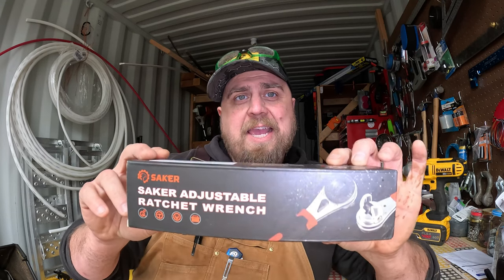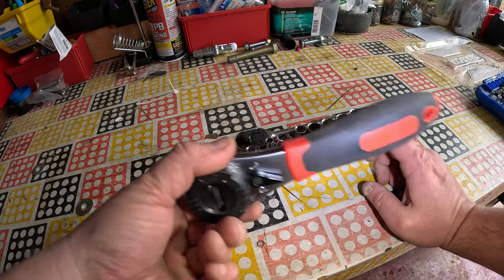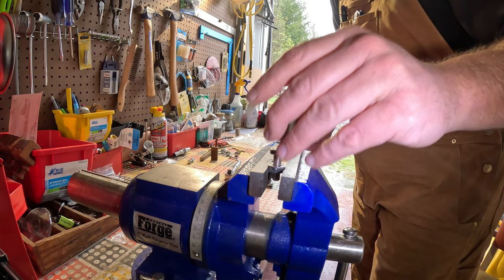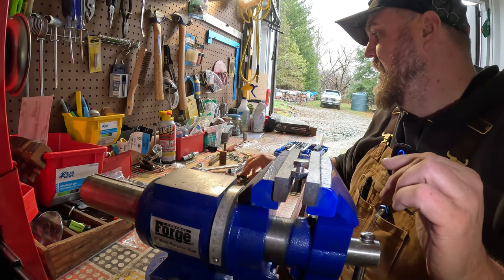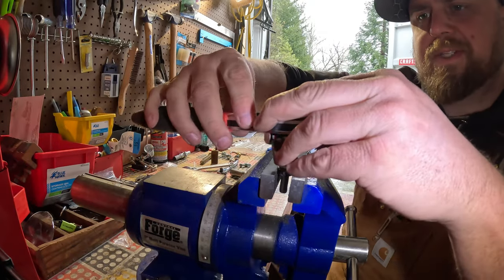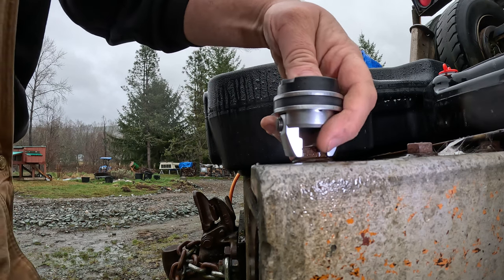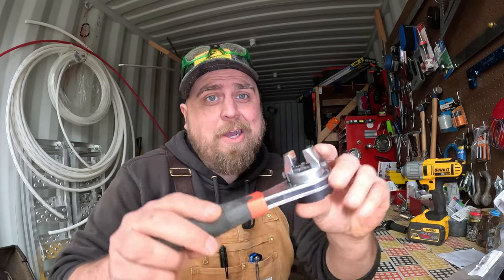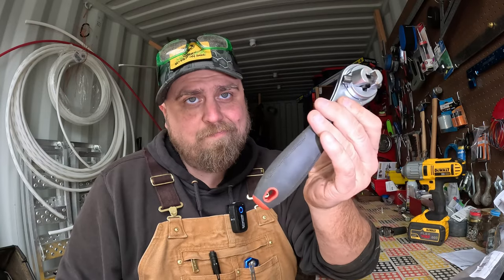Saker Universal Socket Wrench - Does this thing work?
Another exciting edition of From China With Love!

I accidentally bought this Saker Multifunctional Ratchet Wrench Ratchet Gadget on Amazon the other day. These "universal" tools are generally complete garbage, but I'll give it a shot in comparison to a normal socket wrench, a Gator Grip,  and some other stuff. So, Here's the review of the Saker Universal Ratchet Wrench!